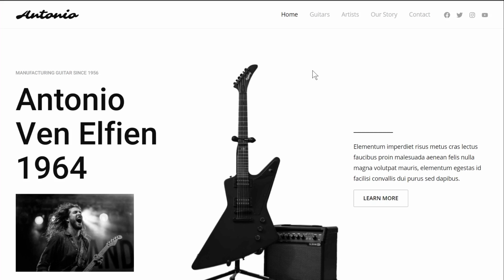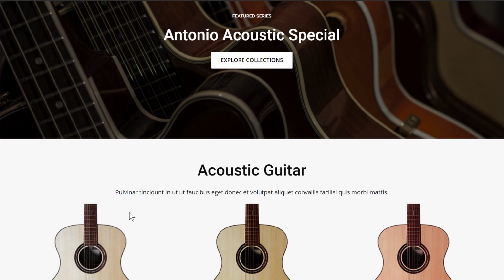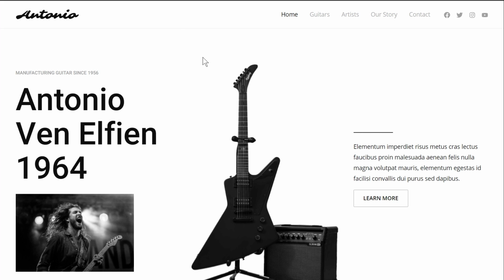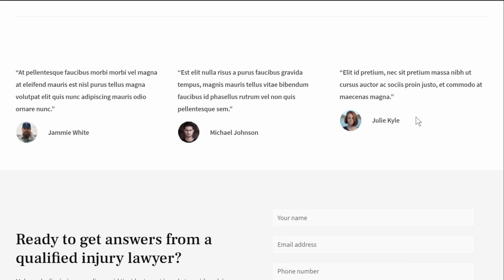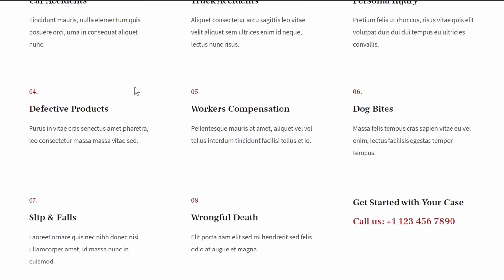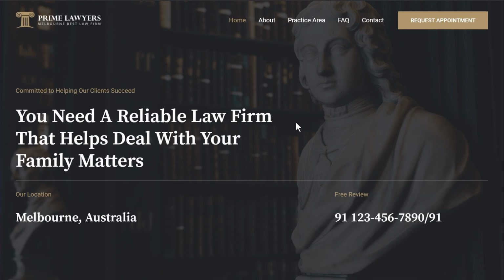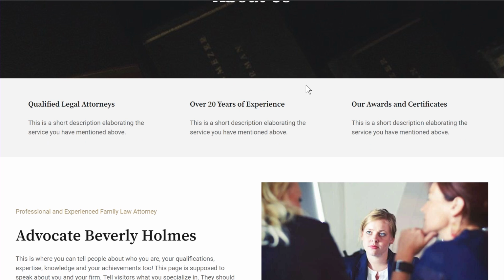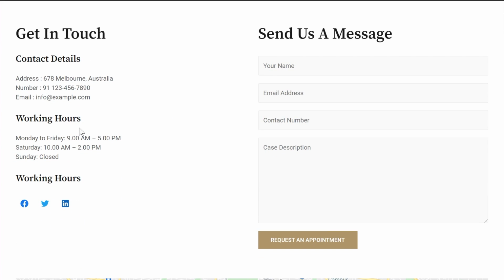Lawyer Template/Theme For WordPress + Musical Instrument Maker (New Starter Templates)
Checkout the live demos of Starter Templates mentioned in the video.

00:00 - Introduction
00:55 - First Template Demo
12:36 - Second Template Demo
27:47 - Third Template Demo

📰📰 Video Description 📰📰

Enjoy the new WordPress themes for lawyers and muscial instrument makers. We've introduced new starter templates that will help lawyers and musical instrument makers create professional looking websites quickly and easily.